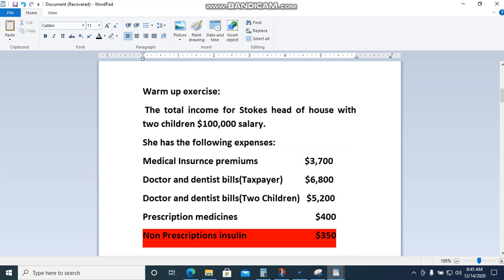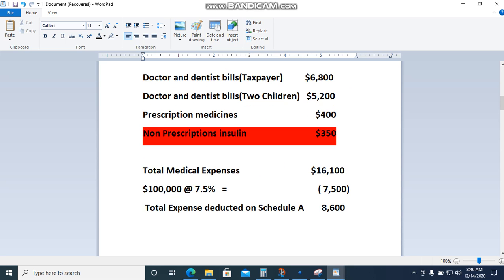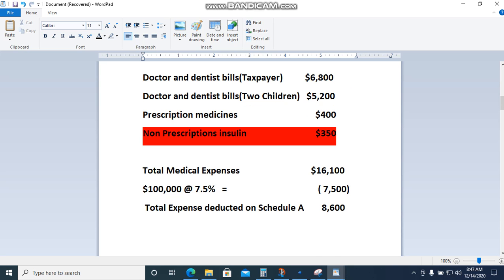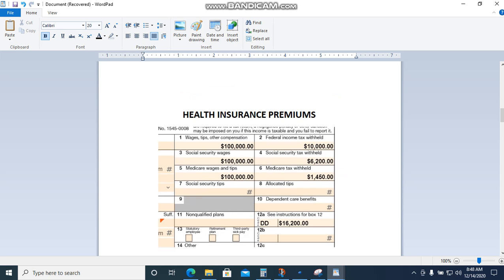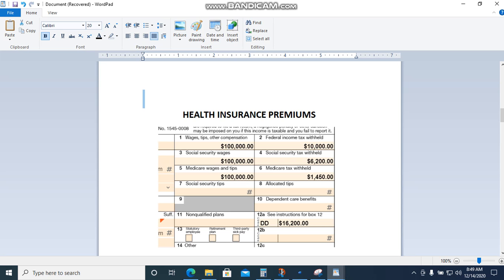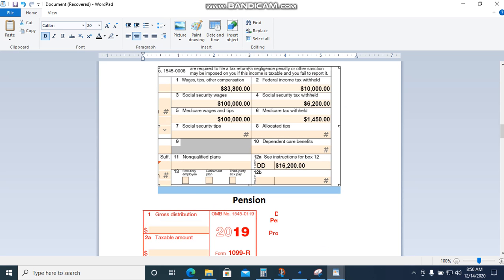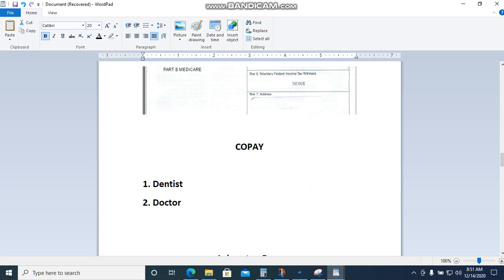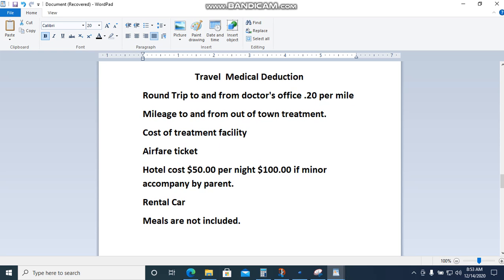How to get thousands of dollars by deducting medical expenses on your tax return.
In todays discussions,  I will be talking about  how to take excellent medical expenses.